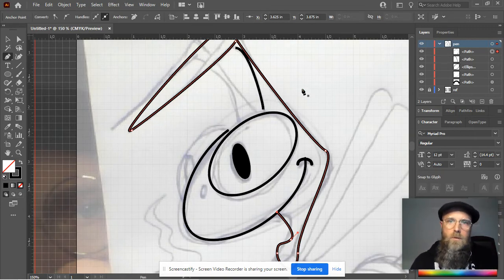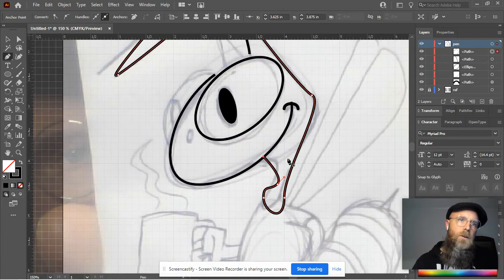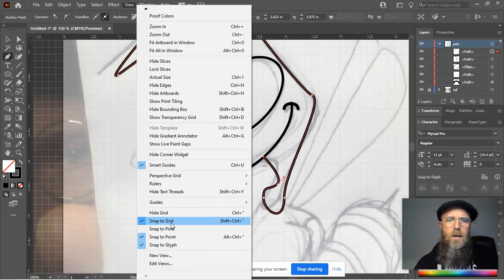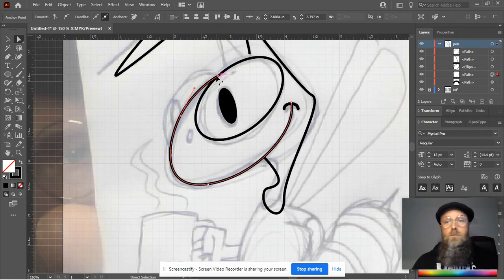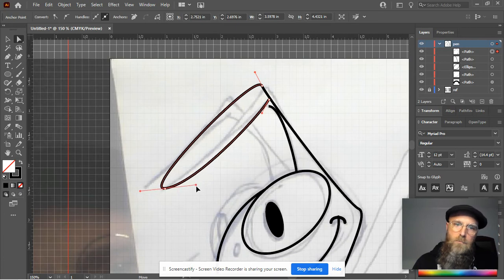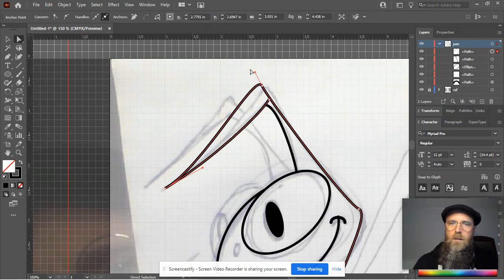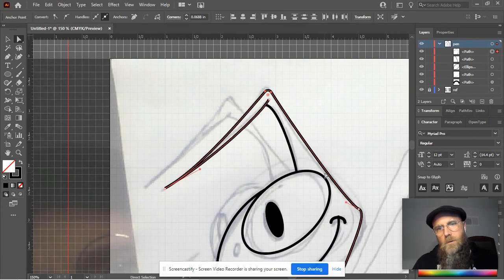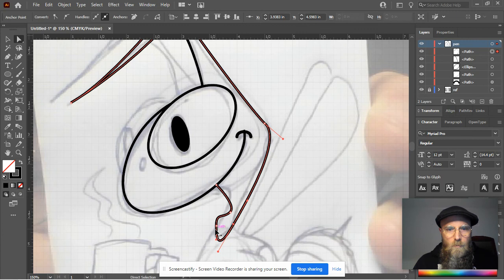Adobe Illustrator: Adding and deleting anchor points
This shows you how to add and remove anchor points.